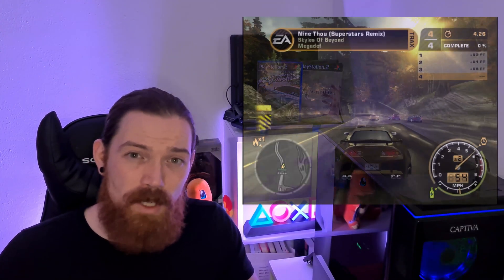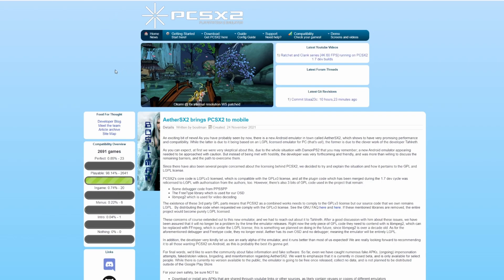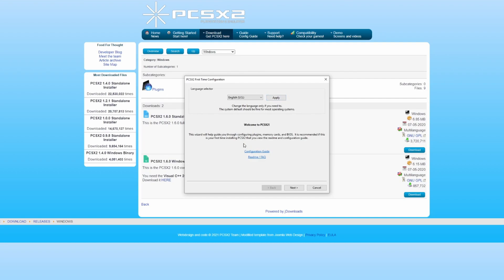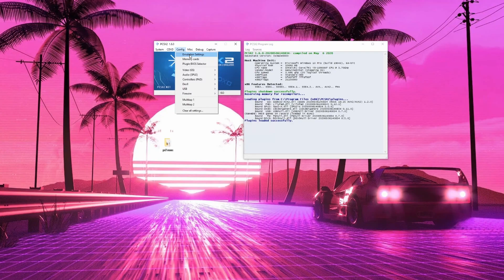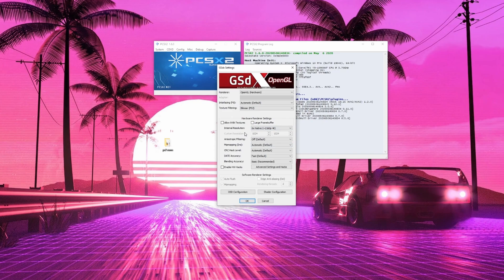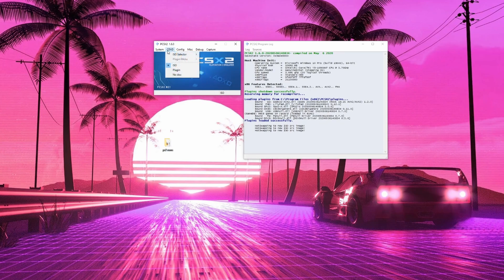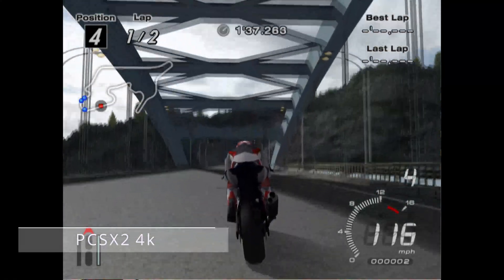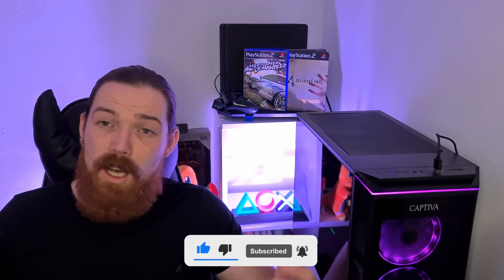How to play Playstation 2 games in 4k!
How to play Playstation2 (PS2) games up to 4k! (PCSX2 Tutorial)
That's today's topic!
I will show you a step-by-step how to set up PCSX2 emulator!
You will also see a video comparison between a native PS2 and 4k resolution!
So hope you like my second tutorial video!
(VIdeo is best experienced on a pc display)

🔻How to play Ps1 games up to 4k! Amazing Graphics!🔻

Please note that most PC setups vary in some way, shape, or form, so your settings may differ slightly from mine.

PCSX2 is a Playstation 2 emulator for Windows and Linux. It was started by the team behind PCSX (an emulator for the original PlayStation) back in 2002, and as of late 2013 development is still active. The emulator achieved playable speeds only by mid-2007 and subsequent versions have improved speed and compatibility making it both the ultimate solution for PS2 emulation and the instrument to keep and preserve the PS2 legacy in the modern world. Though not yet perfect the program can successfully emulate most commercial PS2 games at playable speeds and good visuals (often better than the original PS2).